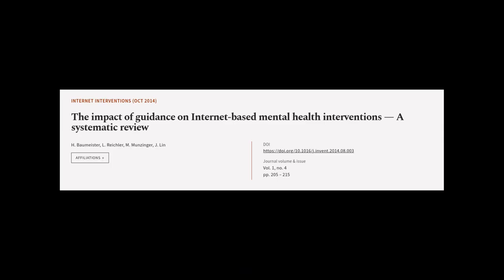The impact of guidance on Internet-based mental health interventions — A systematic r... | RTCL.TV